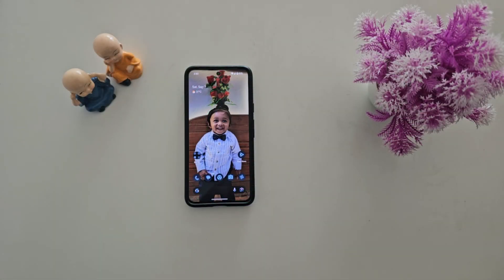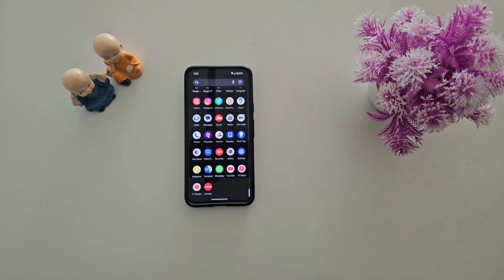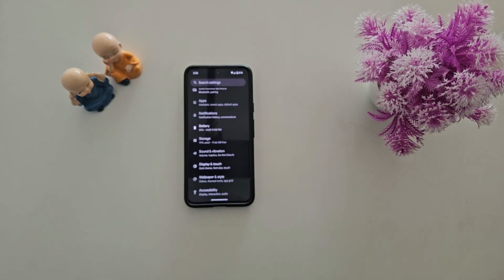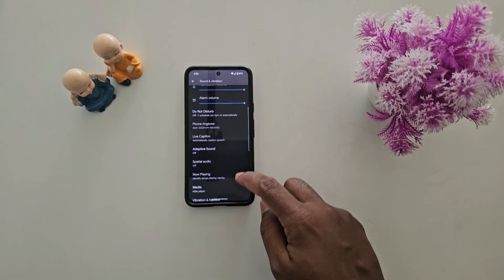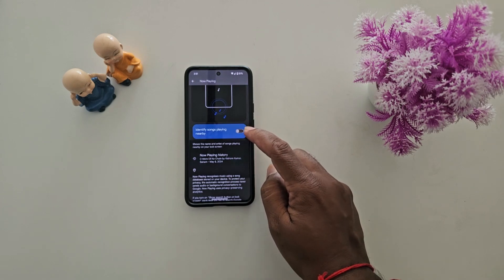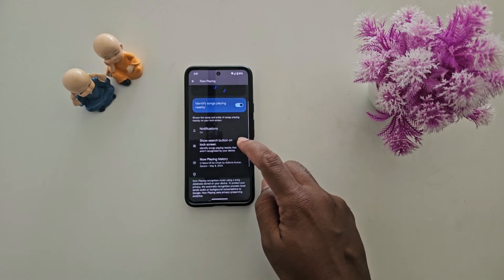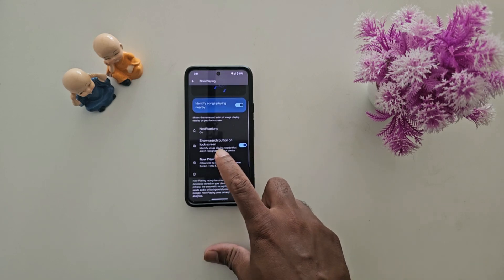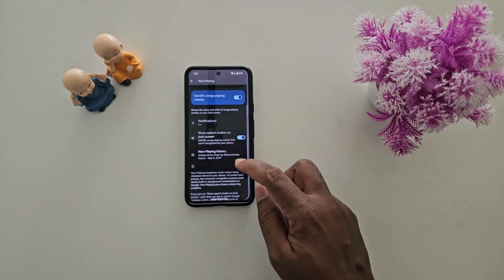How to Use Now Playing in Google Pixel 9 Pro XL, 9 Pro Fold, 9 Pro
How to Use Now Playing in Google Pixel 9 Pro XL, 9 Pro Fold, 9 Pro, and other Pixel devices running Android 15 version. You can enable now playing on Pixel 9 Pro XL to identify songs nearby your device. Also check now playing history to your Google Pixel 9 series.

More Queries:
How to Use Now Playing in Google Pixel 9 Pro XL
How to Use Now Playing in Pixel 9 Pro XL
How to Enable Now Playing in Google Pixel 9 Pro XL
How to Activate Now Playing in Google Pixel 9 Pro XL
How to use Pixel 9 Pro XL Now Playing
How to View Now Playing History in Pixel 9 Pro XL

Amazon